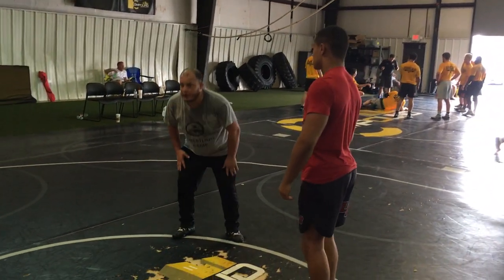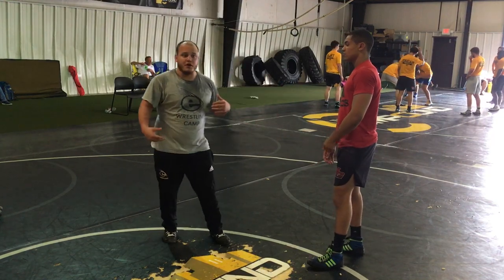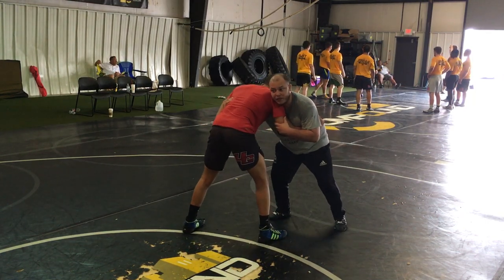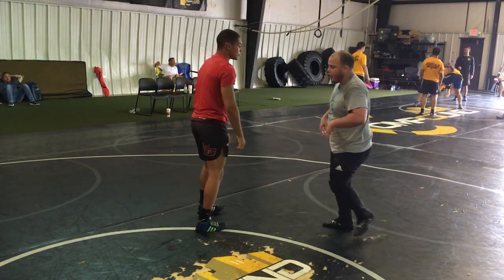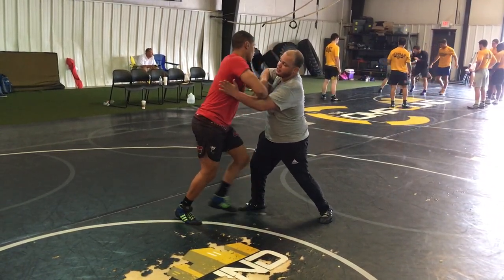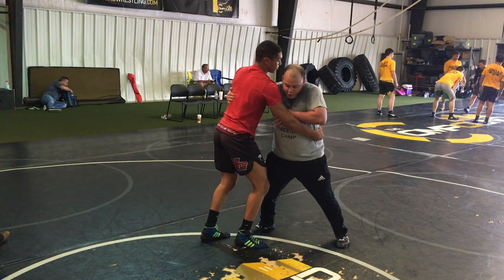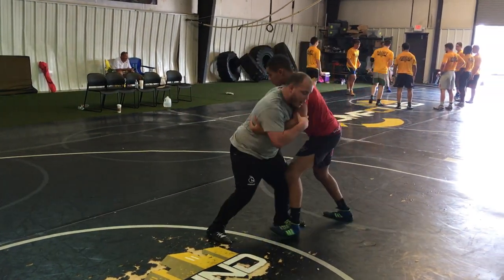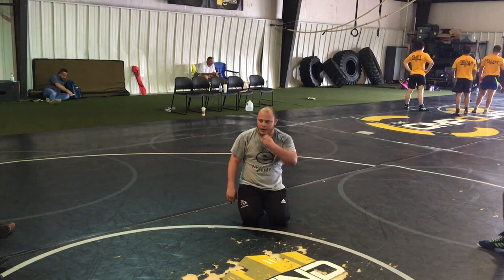Grajales Ripping Headlocks